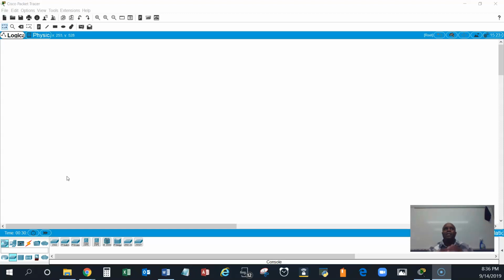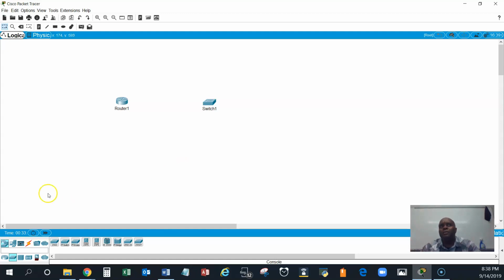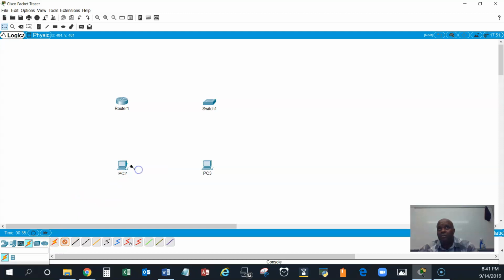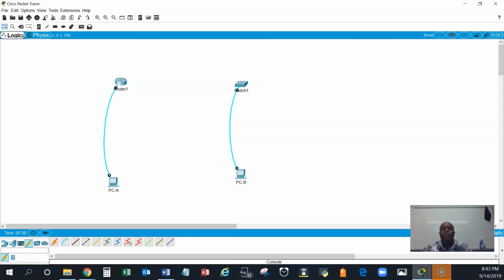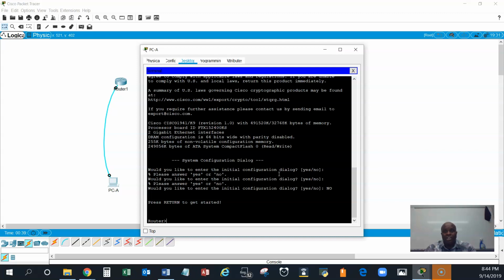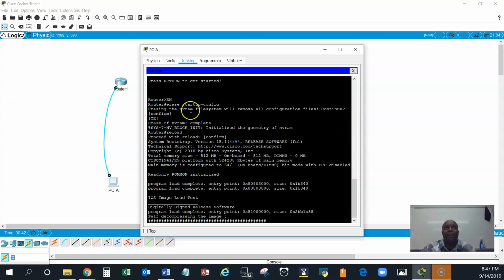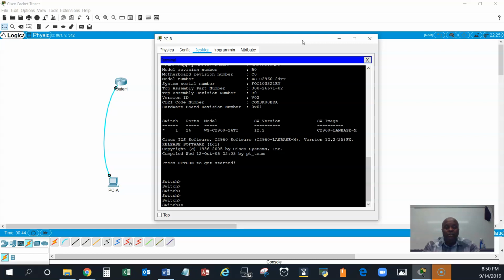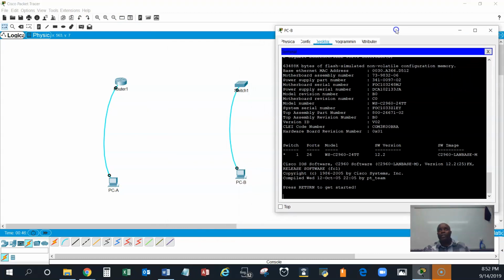Reloading a Router and Switch in Packet tracer - Pt. 2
Before starting a CCNA hands-on lab that makes use of either a Cisco router or switch, ensure that the devices in use have been erased and have no startup configurations present. Otherwise, the results of your lab may be unpredictable. This lab provides a detail procedure for initializing and reloading a Cisco router and a Cisco switch.